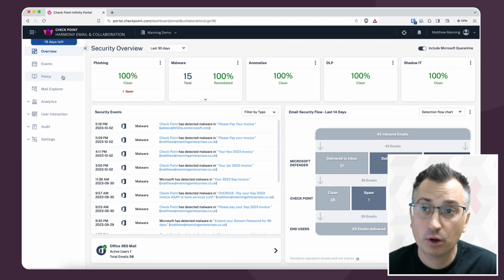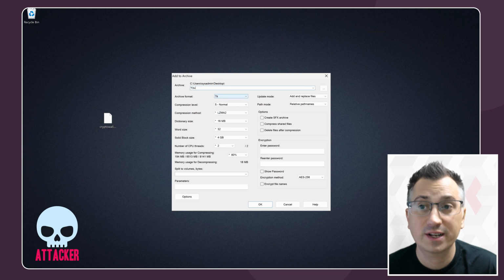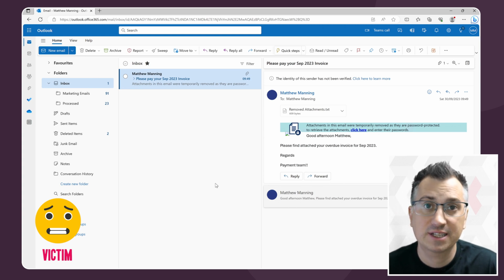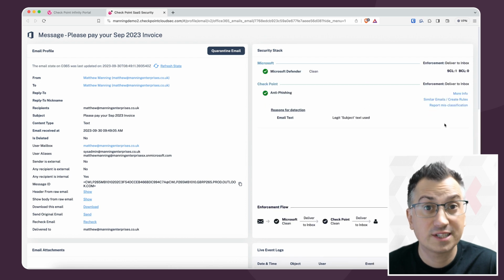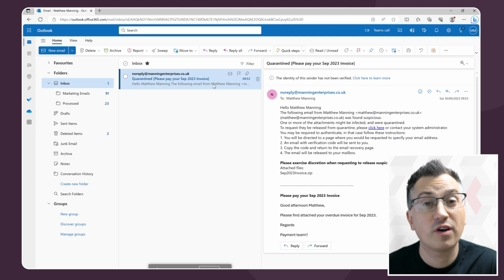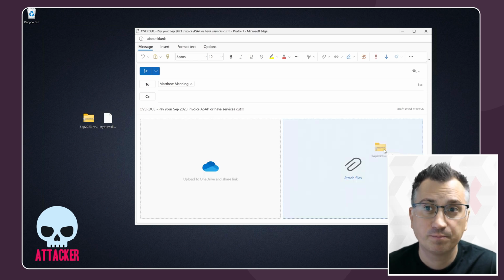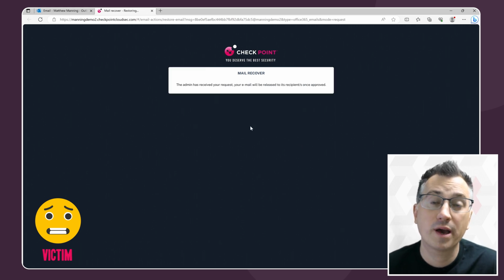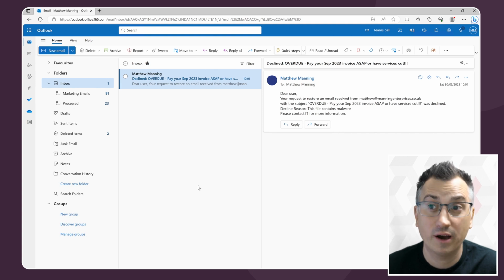Check Point Harmony Email & Collaboration: Inspect Encrypted Files in 4 Minutes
Welcome to the future of email security with Check Point's Harmony Email Security! In this video, we unveil the powerful capability of inspecting encrypted and password-protected files, ensuring your digital communication stays secure.

Explore with us as we demonstrate how Harmony Email Security breaks through the barriers of encryption to meticulously inspect files for potential threats. Our cutting-edge technology guarantees that even password-protected attachments are thoroughly scanned, providing you with comprehensive protection against evolving cyber risks.